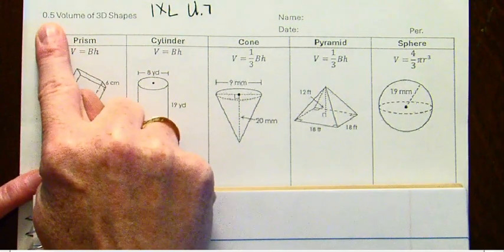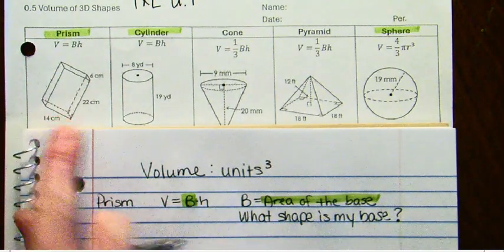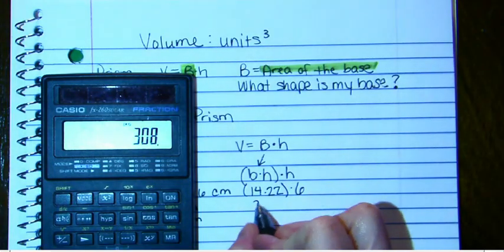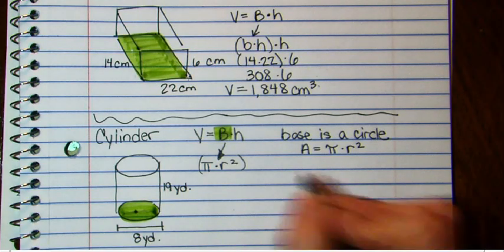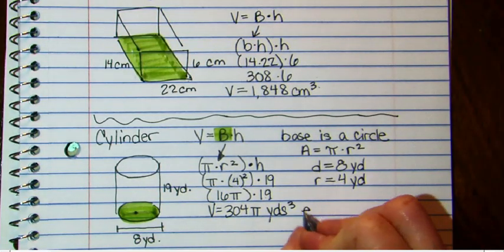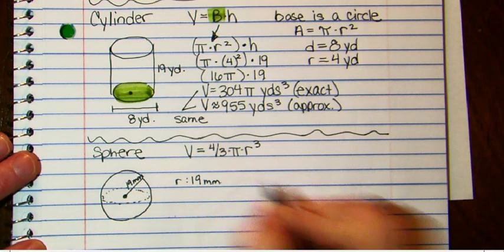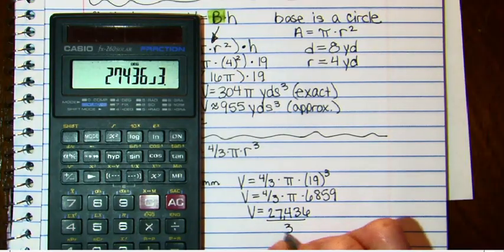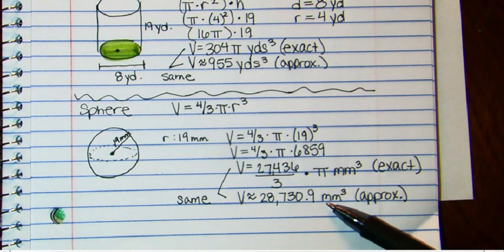0 5 Volume of 3D Shapes Pt 1